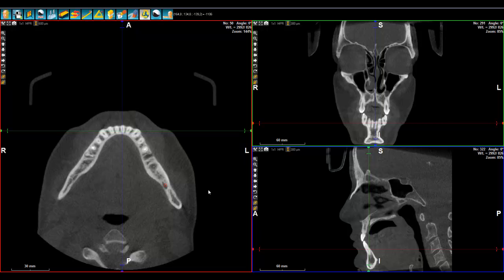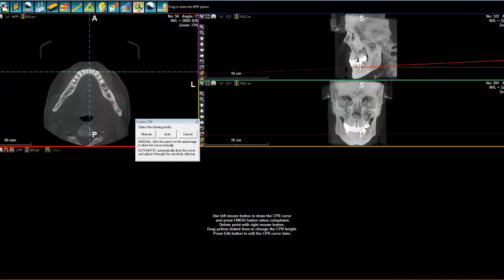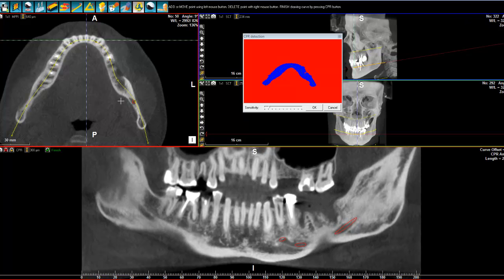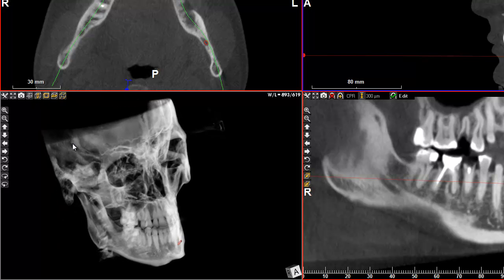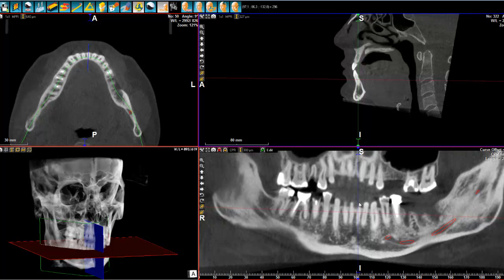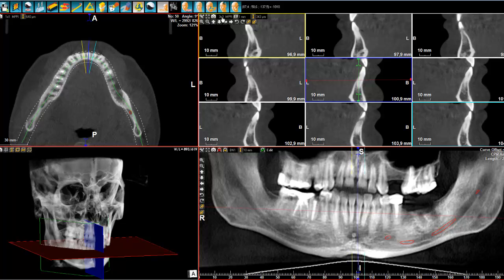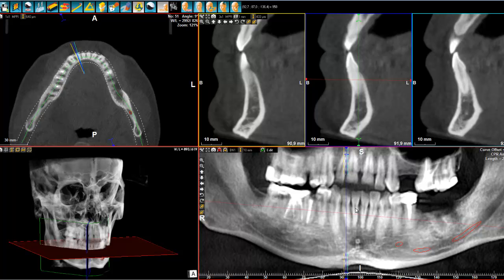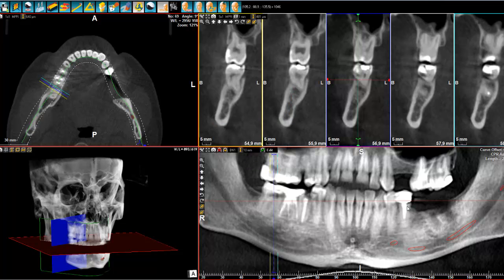2 - WhiteFox Cone beam software - Panoramic